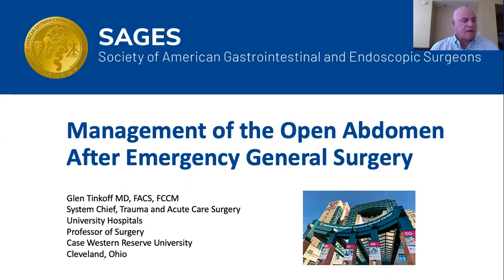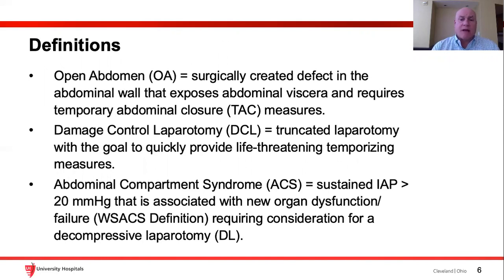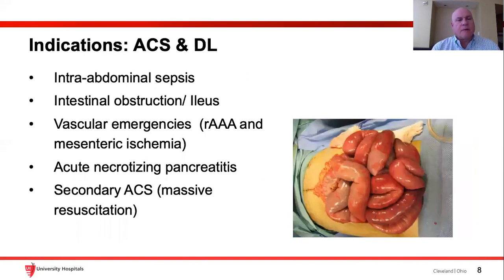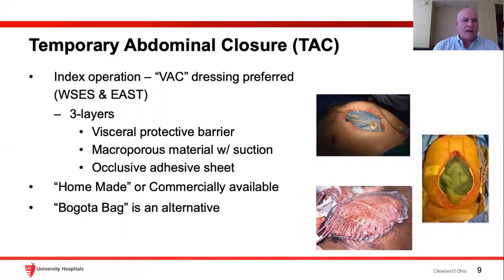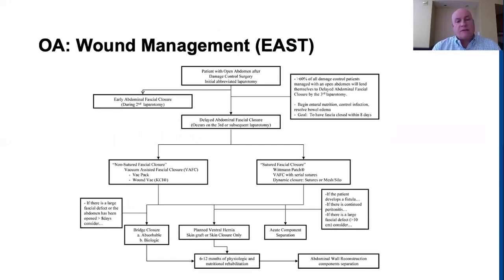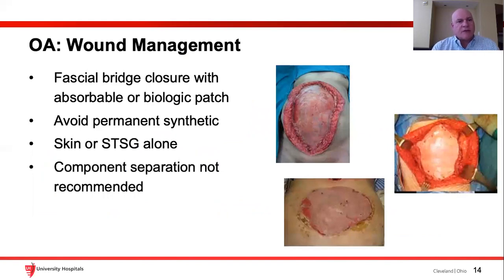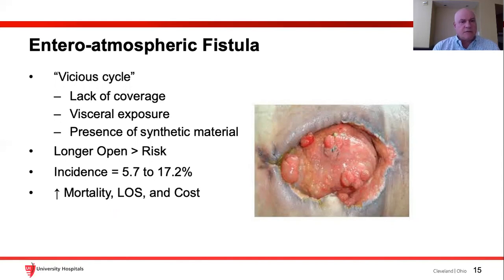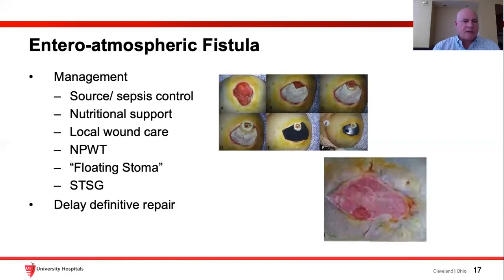Management of the Open Abdomen after Emergency General Surgery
This talk was presented by Glen H, Tinkoff, MD, University Hospitals Cleveland at the EAST/AAST/SSAT/ASCRS/SAGES: Acute Care Surgery Joint Symposium session during the 2020 SAGES Virtual Meeting.